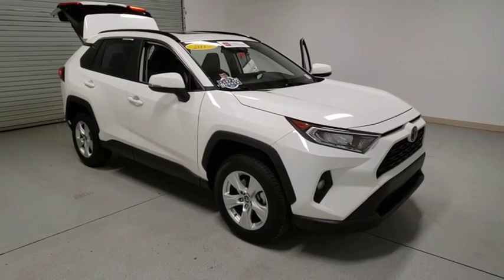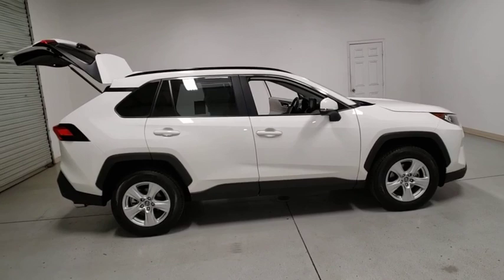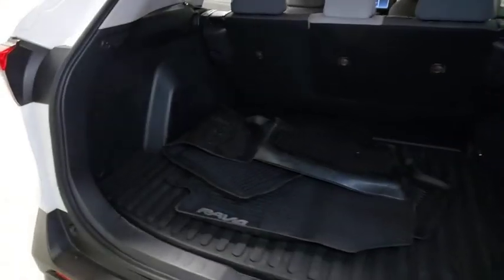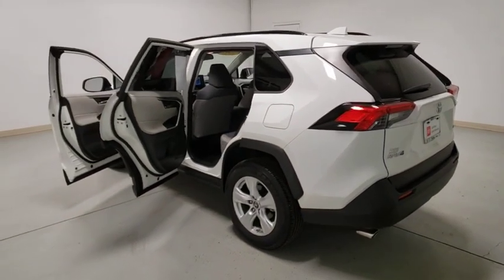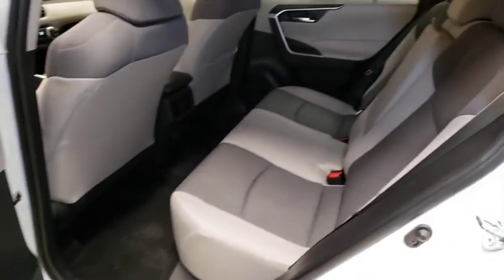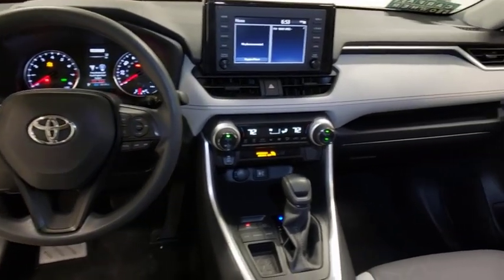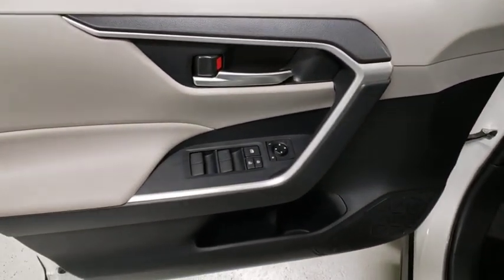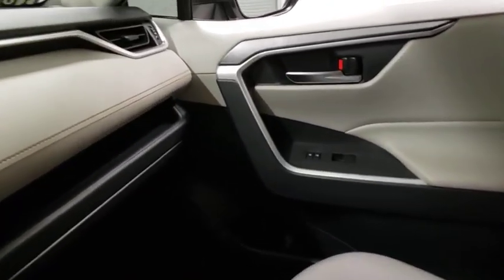2019 Toyota RAV4 Prescott, Flagstaff, Phoenix, Bullhead City, Havasu, AZ PT2810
Super White Used 2019 Toyota RAV4 available in Prescott, Arizona at Findlay Toyota Prescott. Servicing the Flagstaff, Phoenix, Bullhead City, Havasu, AZ area.

Welcome to Findlay Toyota in Prescott. All of our cars are hand picked and inspected for your piece of mind. This Toyota is equipped with the following options:brbrTOYOTA CERTIFIEDbr7YR/100,000 MILE WARRANTYbrNON SMOKERbr1 OWNER CLEAN CARFAXbrLOCALLY OWNED AND SERVICED!!brbrBluetooth, Backup Camera, Alloy Wheels, Sunroof/Moonroof, Power Seats, Adaptive Cruise Control, Lane Departure Warning, Collision Warning System, Light Gray w/Fabric Seat Trim.brbrCARFAX One-Owner. Clean CARFAX.brbrCertified. Toyota Certified Used Vehicles Details:brbr  * Vehicle Historybr  * Powertrain Limited Warranty: 84 Month/100,000 Mile (whichever comes first) from TCUV purchase datebr  * Limited Comprehensive Warranty: 12 Month/12,000 Mile (whichever comes first) from certified purchase date. Roadside Assistance for 1 Yearbr  * Roadside Assistancebr  * Transferable Warrantybr  * Warranty Deductible: $50br  * 160 Point Inspectionbrbrbr26/35 City/Highway MPG FWD 8-Speed Automatic Awards:br  * 2019 KBB.com 10 Best SUVs Under $30,000   * 2019 KBB.com 10 Favorite New-for-2019 Cars   * 2019 KBB.com Best Resale Value Awards   * 2019 KBB.com Brand Image Awards